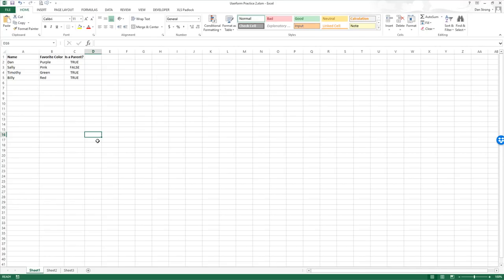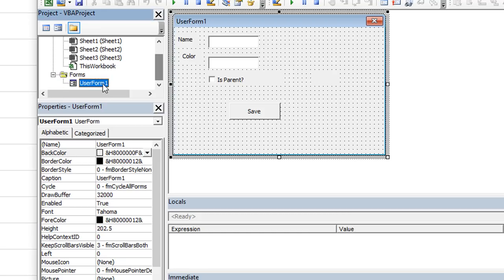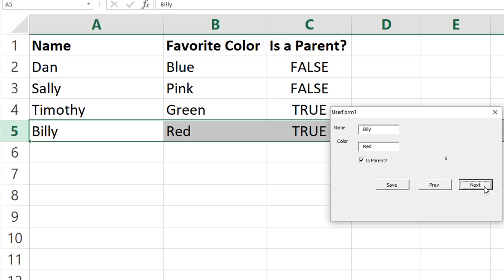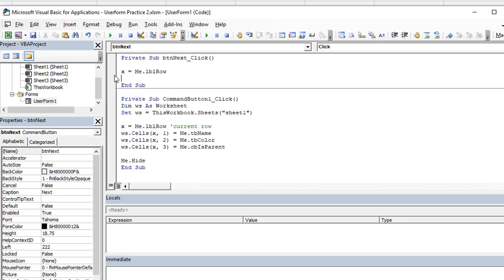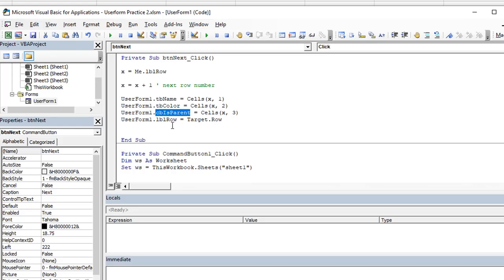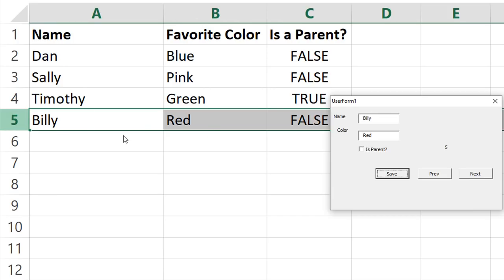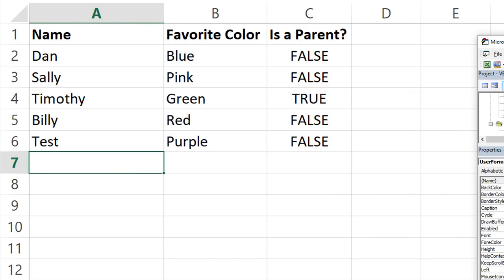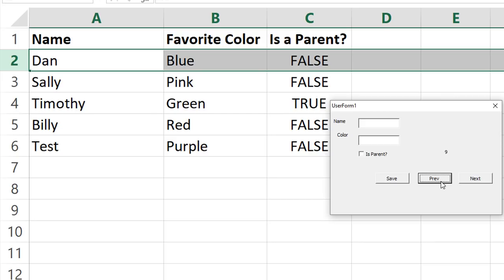Capture Worksheet info To Userform and Save - Next and Prev Buttons - Excel VBA Is Fun!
Learn to add a Next and Previous button on an Excel VBA Userform for Data entry!